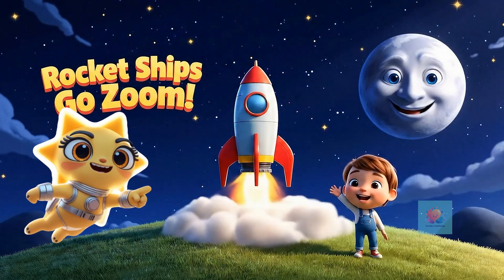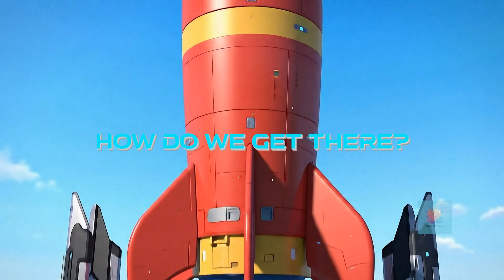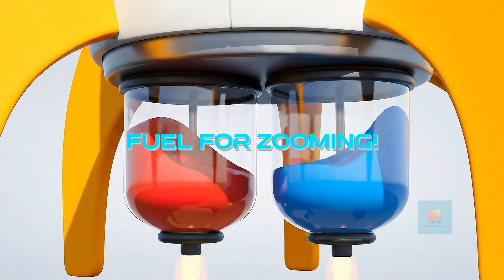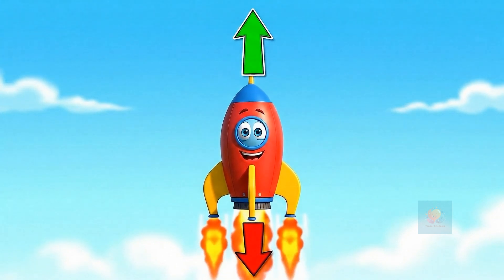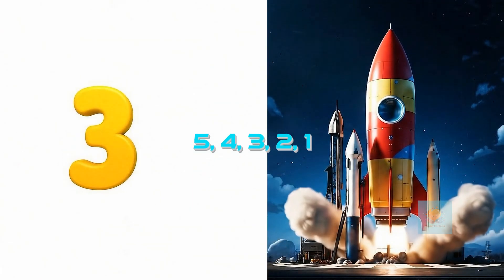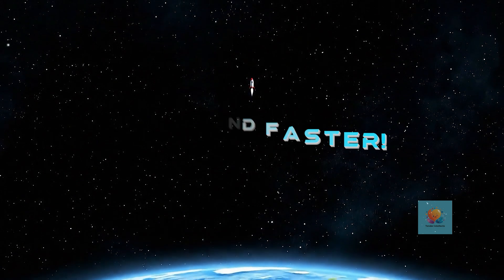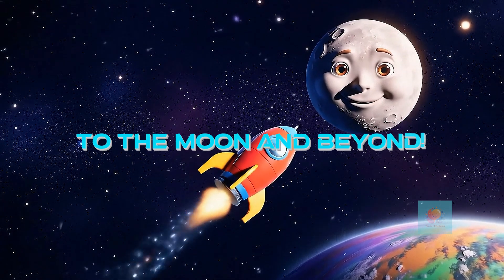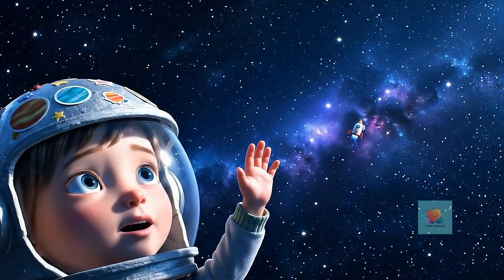Rocket Ships Go Zoom! | How Do Rockets Fly to Space? | Space Science For Kids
🚀 Blast off with us on an out-of-this-world adventure! 🌌 Ever wondered how a rocket ship zooms into space? Join Astro Star in "Rocket Ships Go Zoom! Up, Up, and Away!" and discover the magic behind these incredible machines.

In this exciting journey, we'll uncover the secrets of how rockets defy Earth's big pull and travel to the moon and beyond. Learn about the special fuel that makes them go, the flames and smoke that push them skyward, and the amazing power that sends these vehicles soaring. From the thrilling countdown to the dramatic lift-off, we explain it all in a fun, easy-to-understand way for kids and aspiring astronauts!

Timestamps:
 * 0:00 Intro: Rocket Ships Go Zoom!
 * 0:08 Dreaming of Space
 * 0:16 How Do We Get There?
 * 0:24 Rockets Are Special!
 * 0:32 Fuel for Zooming!
 * 0:40 Flame and Smoke!
 * 0:48 Pushing Down to Go Up!
 * 0:56 Getting Ready to Launch!
 * 1:04 Ten! Nine! Eight!
 * 1:12 GO! LIFT OFF!
 * 1:20 Faster and Faster!
 * 1:28 Big Pieces Fall Away
 * 1:36 Floating in Space!
 * 1:44 To the Moon and Beyond!
 * 1:52 Your Turn to Dream!